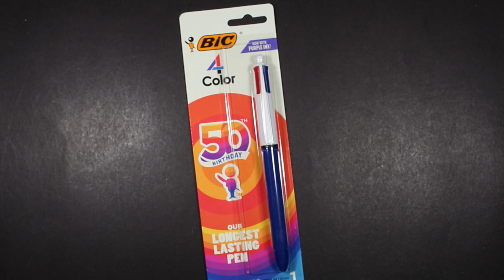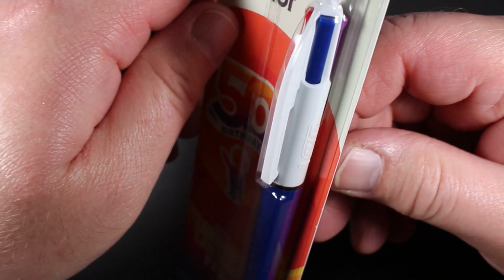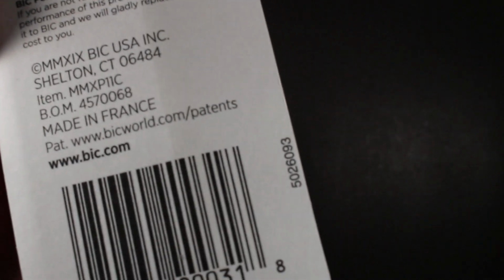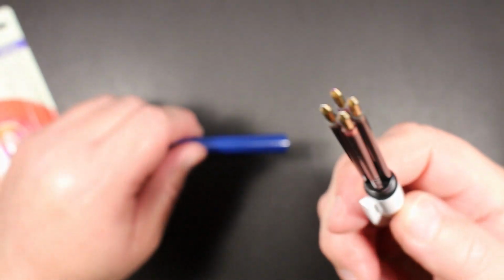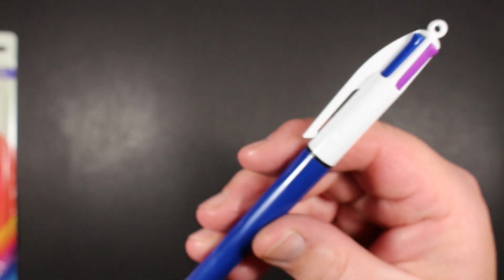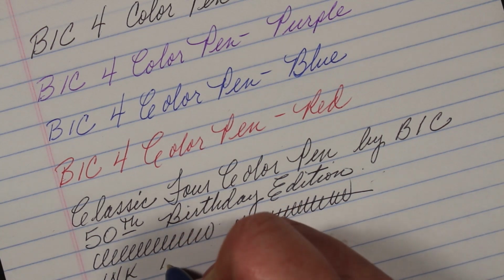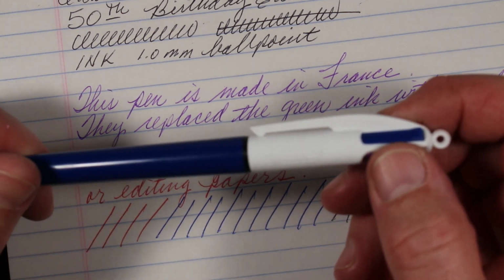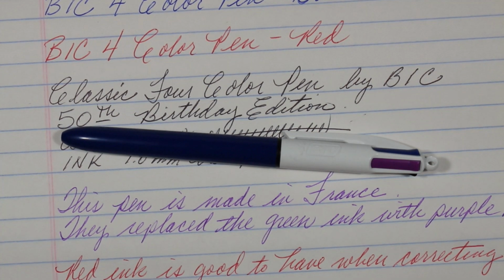Bic 4 Color Pen 50th Birthday Edition Review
The iconic Bic 4 Color Pen tuned 50...well, a couple of years ago now, but some stores are still selling the 50th Birthday edition, and I just recently purchased one. For this edition, Bic replaced the green ink with purple, and built the bottom section of the barrel dark blue. The pen was made in France.